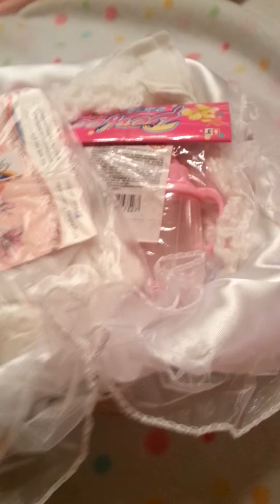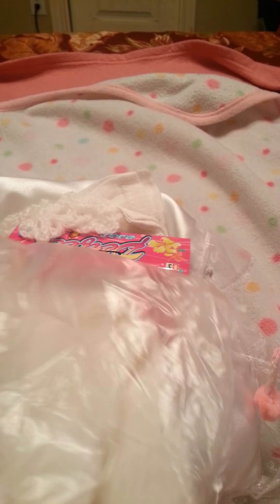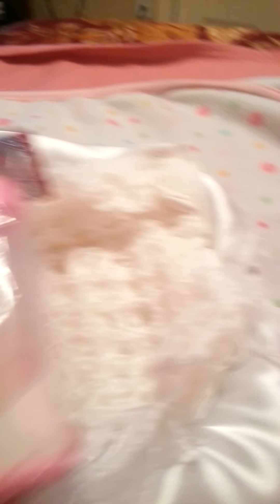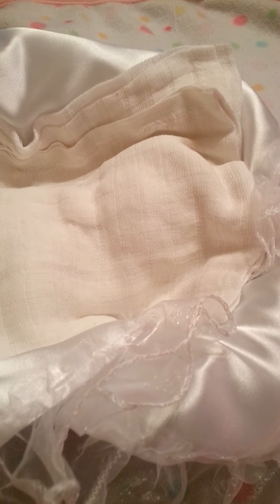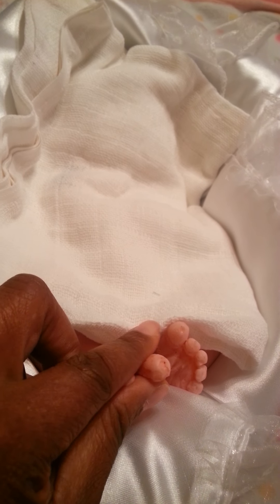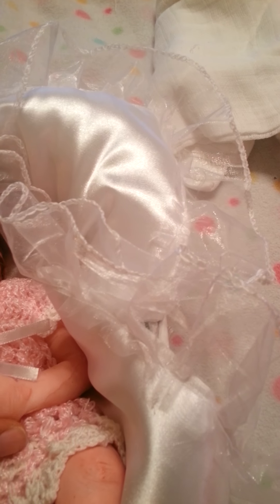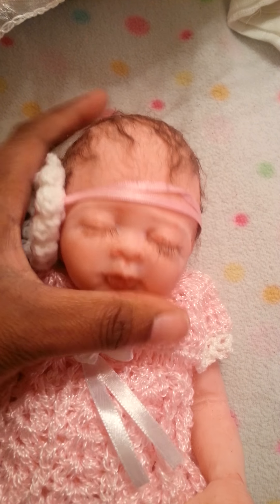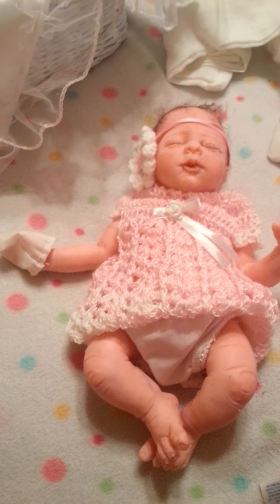Box opening of my 12inch full-body silicone!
I just watched the video myself, didn't realize I had the camera not directly on her, please excuse the amateur video, I was just so excited! Waited seems like forever!